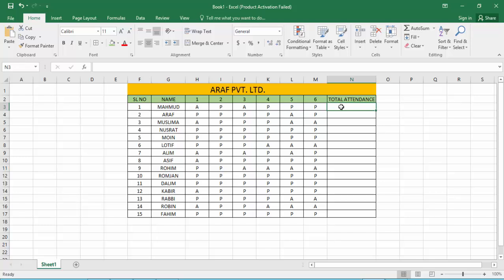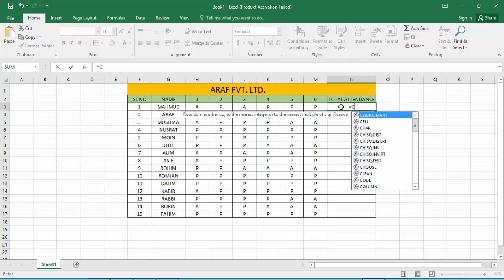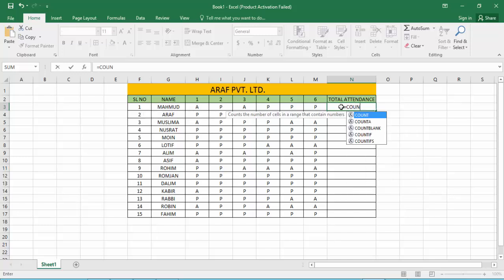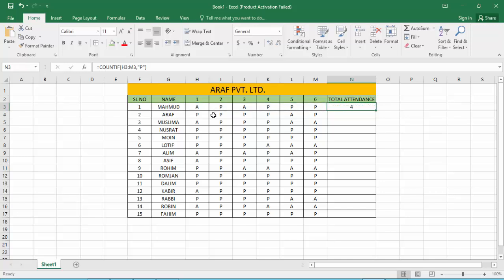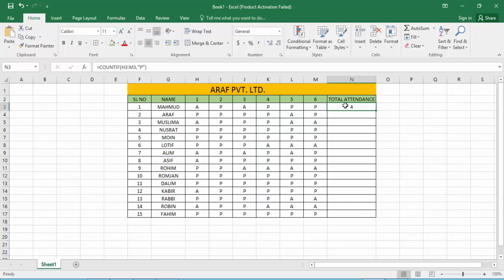How to Created Attendance Sheet in Microsoft Excel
Assalamu Walaikum,
In this video, I will Present How to Created Attendance Sheet in Microsoft Excel. Let's get Started.